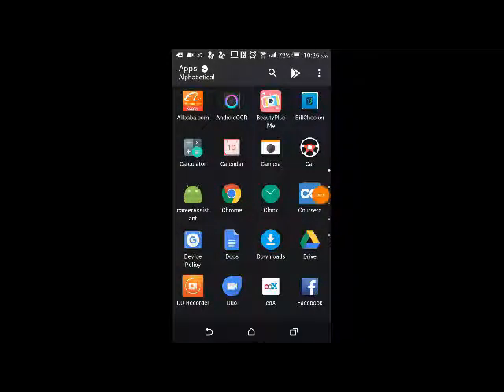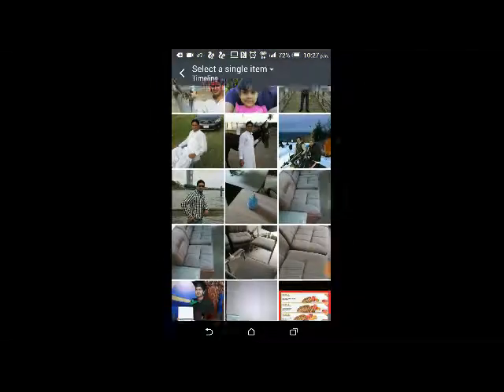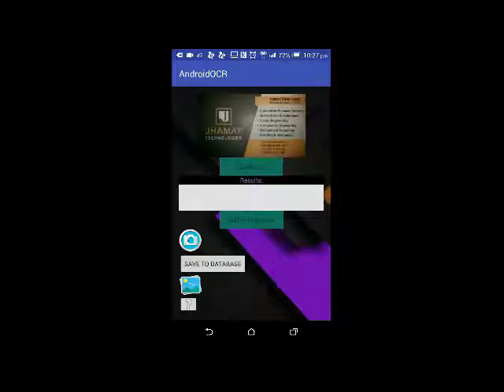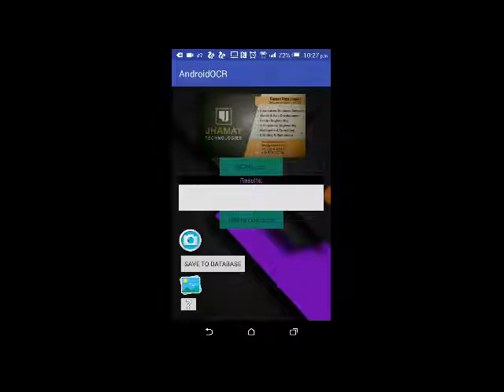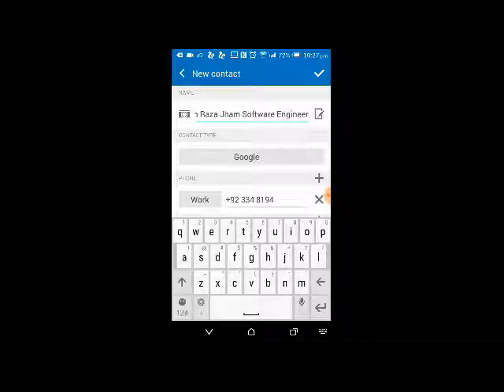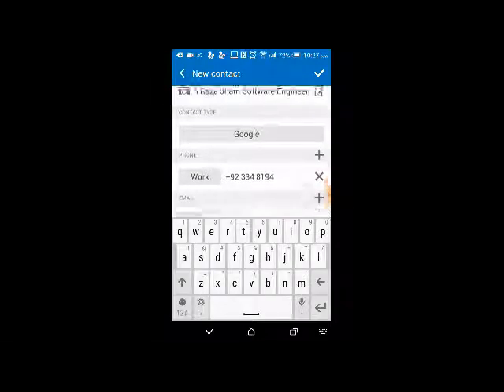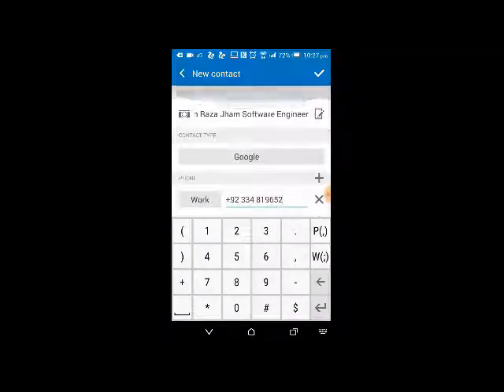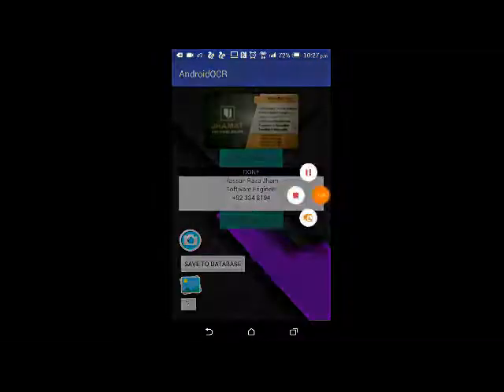Buisness card reader app-android OCR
business card reader-android OCR can read your business cards in an instant. this will create a more managed and orderly information about your contacts. if you have a lot of cards laying in your office table or home you can use this app to save time and valuable links of your professional and personal life